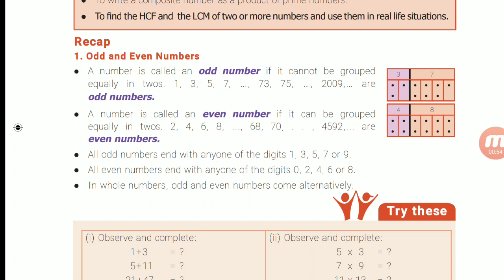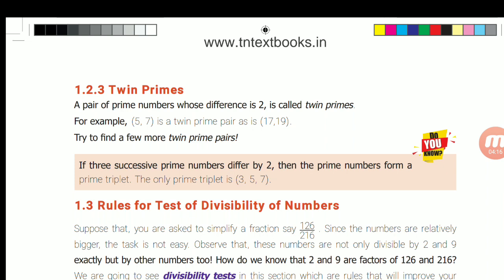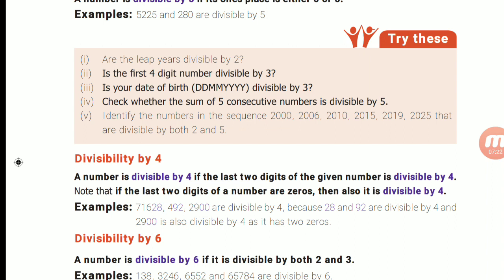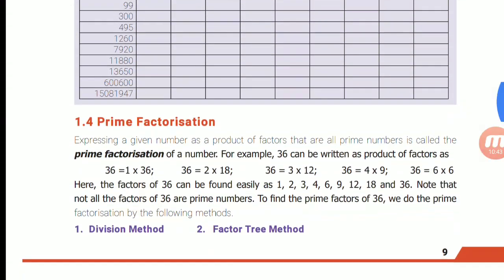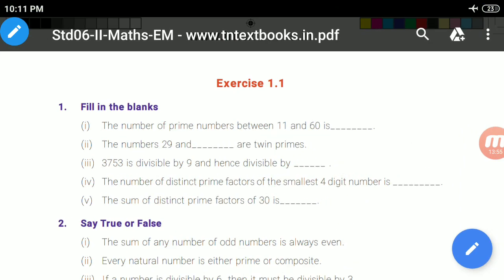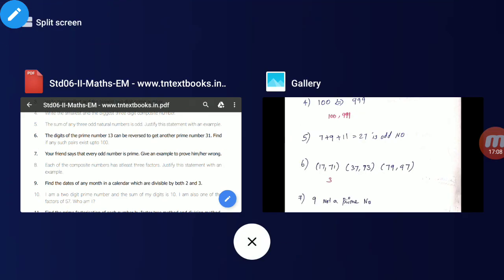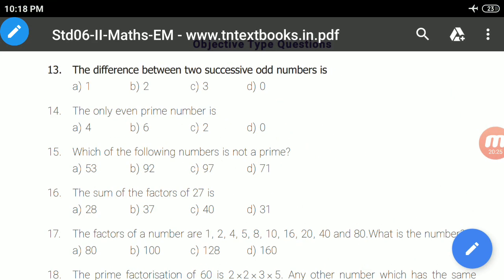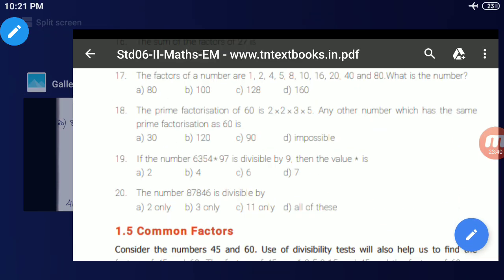Number System 6 th new book Ex 1.1